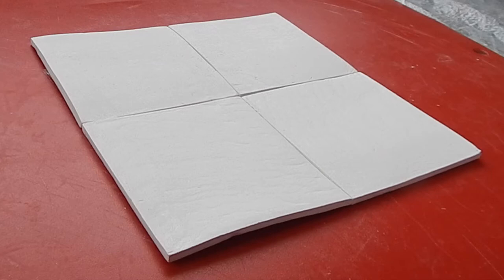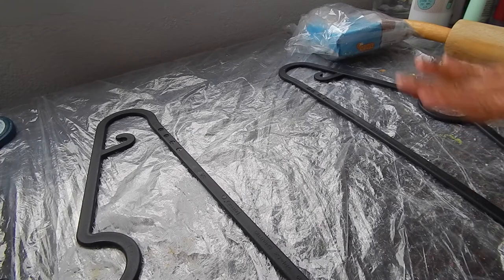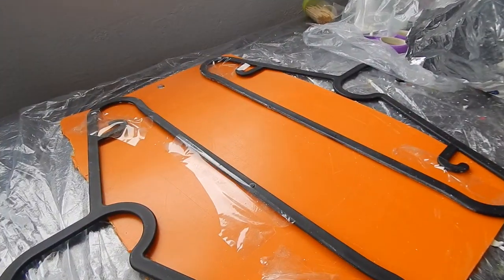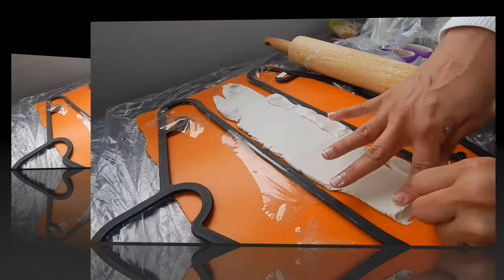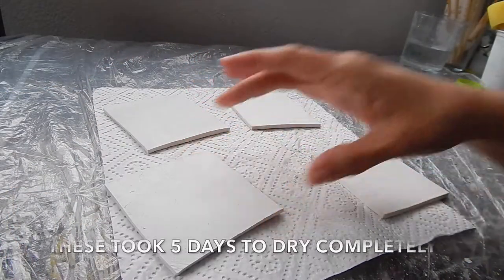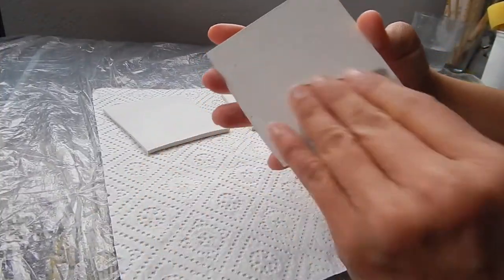DIY Air Dry Clay Tiles || Crafting with Air Dry Clay Series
I used the dried Air Dry Dlay Tiles to finish another project. Here is the link:

🎉MOCA'S WORLD MERCH is now available! Choose from an assortment of Books, Oracle & Tarot Card Decks, Music, Apparel, Homeware & Accessories. I would love your support!🙏 I will be adding new products from time to time, so please check the Merch Sites periodically.

✹ BOOKS BY MOCA ON AMAZON WORLDWIDE: